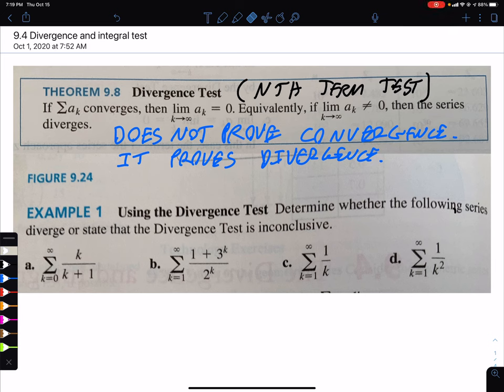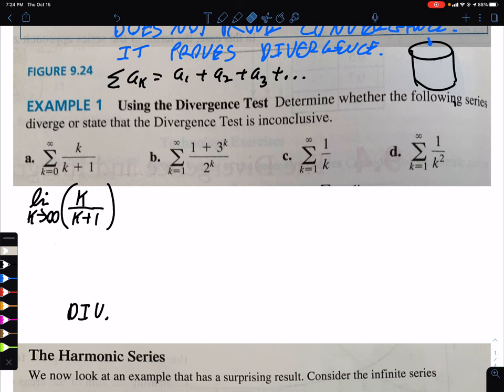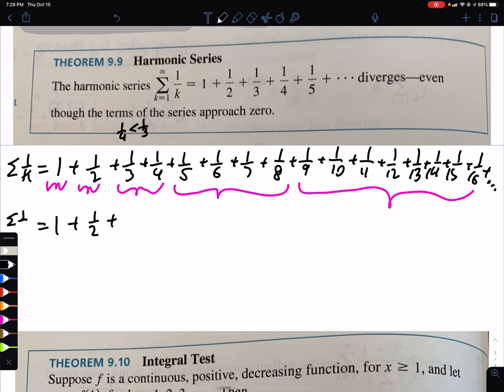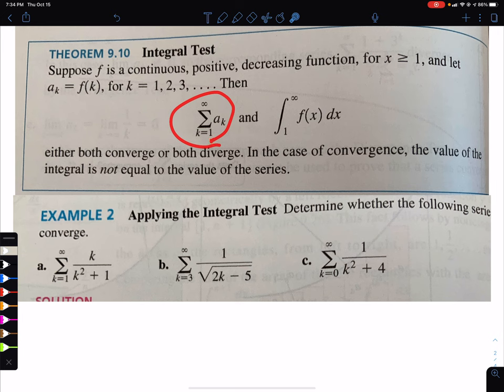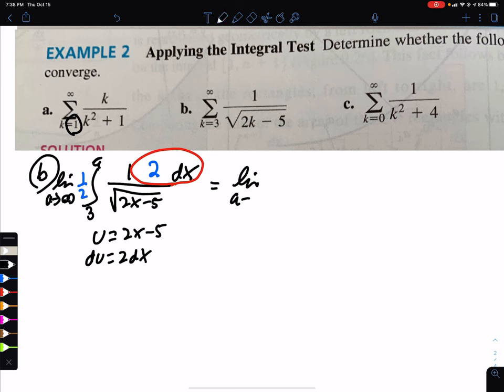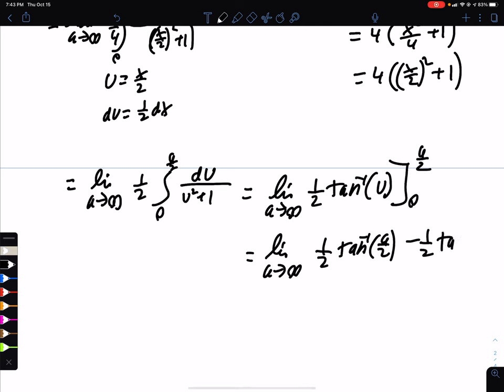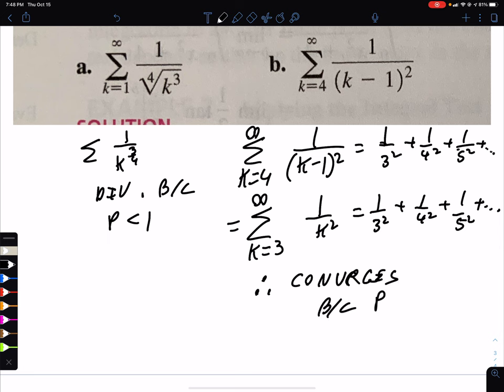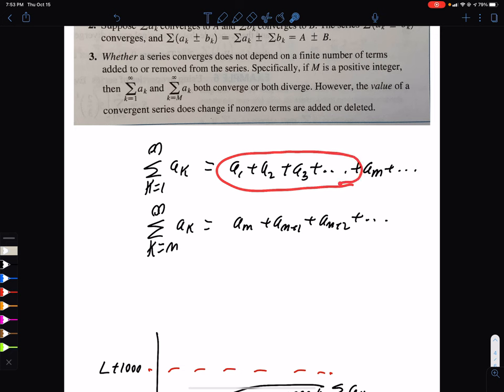9.4 divergence and integral test